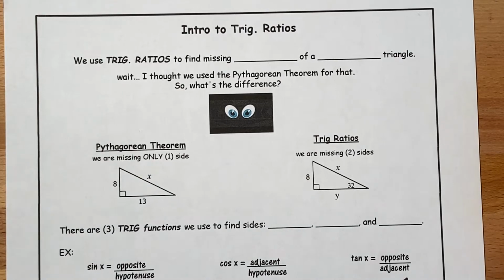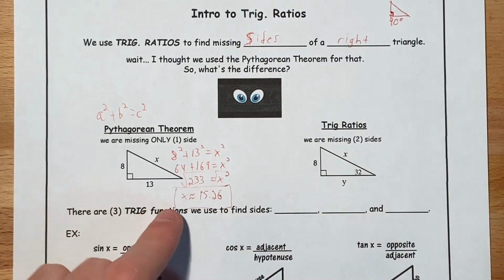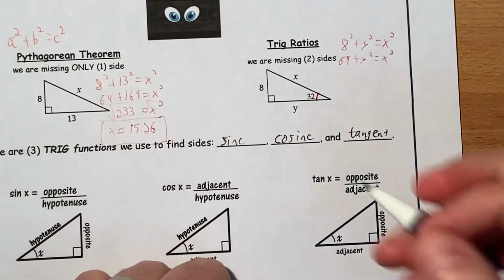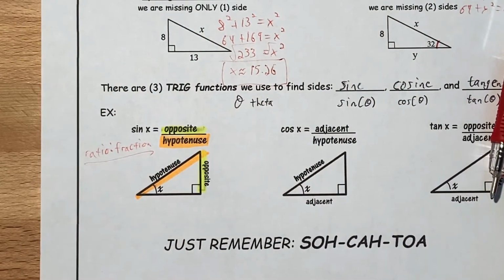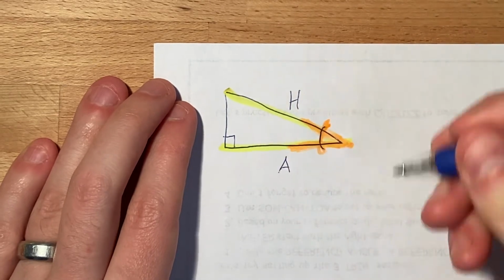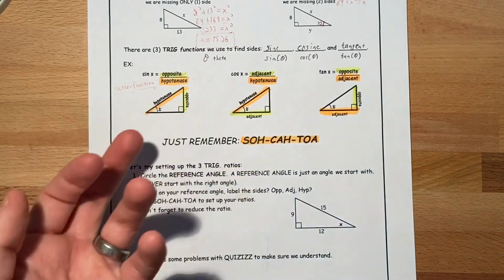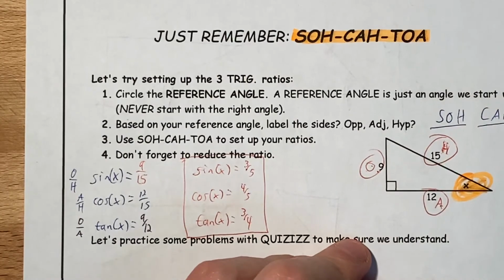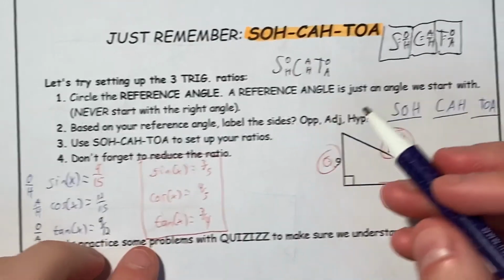Intro to Trig Ratios